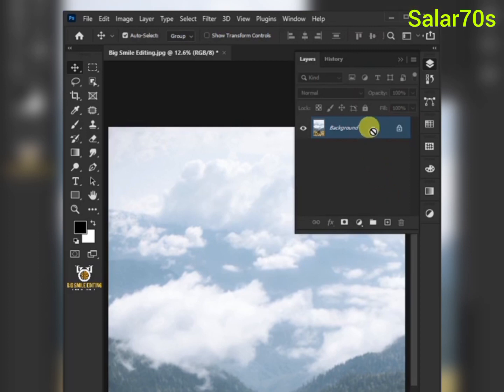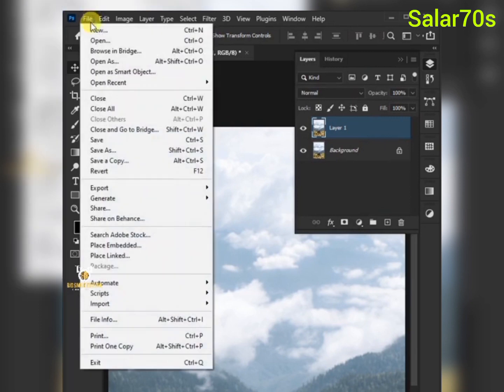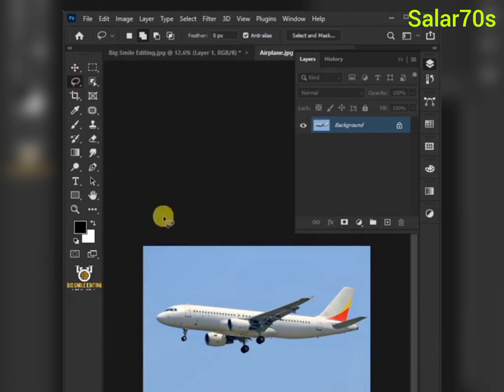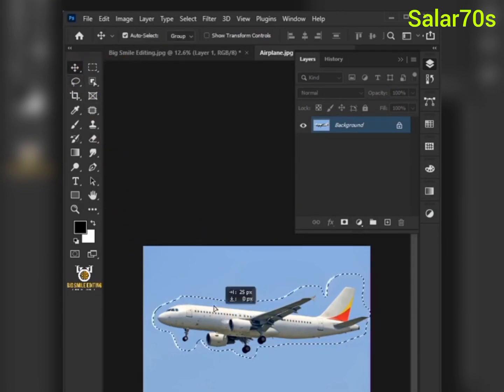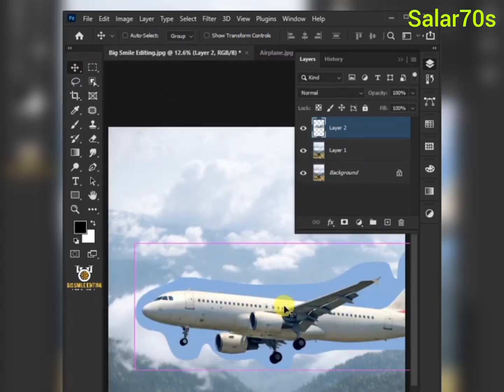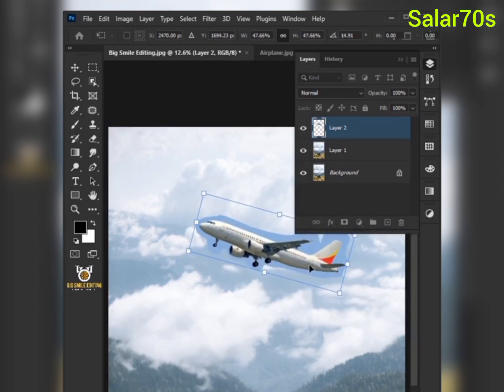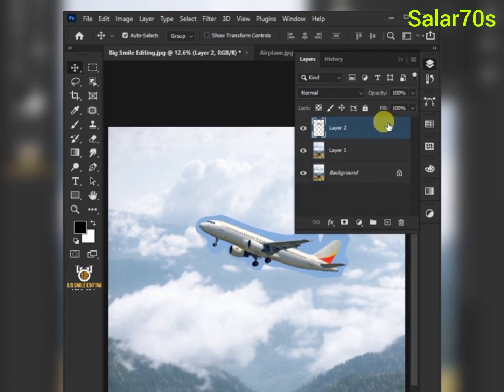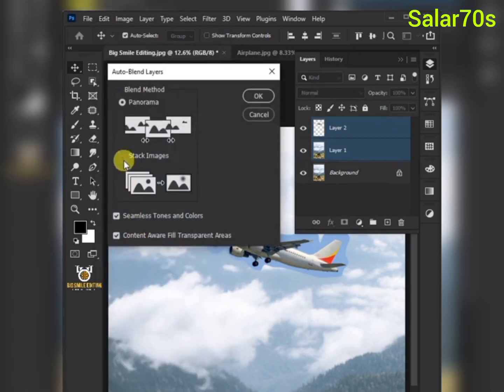Create transparent picture in Photoshop (@Salar70s )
photoshop tutorial

How to create two transparent pictures in Photoshop.